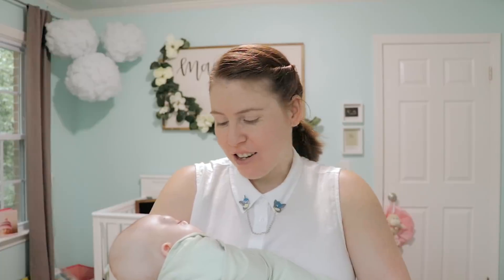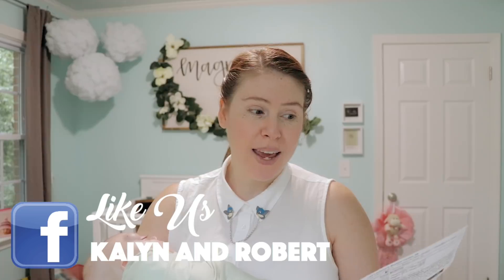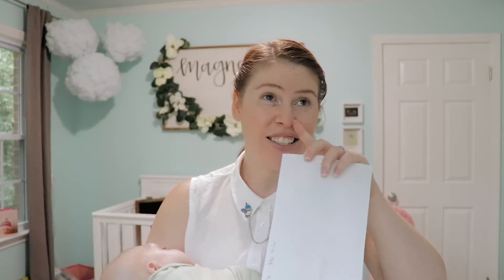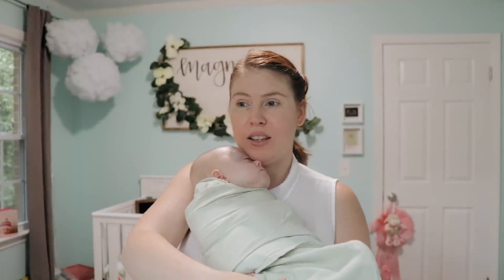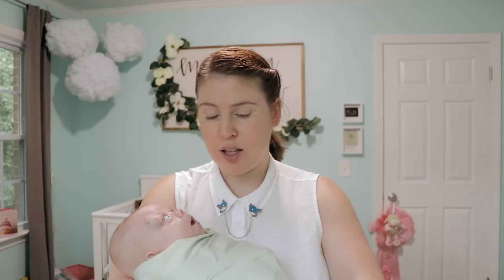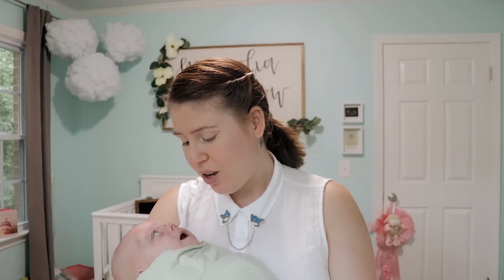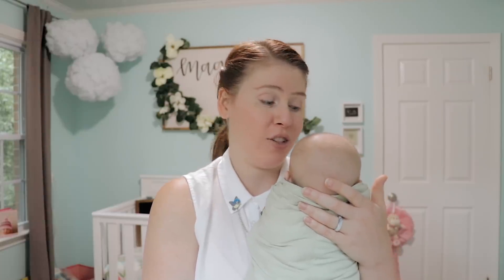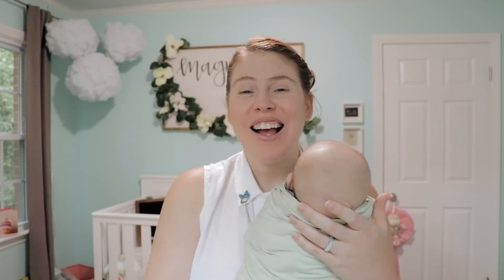3 and 4 Month Update on our Preemie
Hey guys this is the long awaited for update on Magnolia Snow our little preemie. Check out this video to see a full update all in one place. You don't want to miss her cute face!

Simpsonville, SC
29680